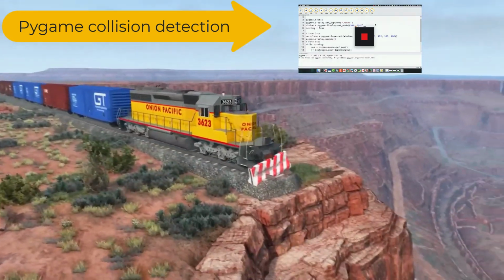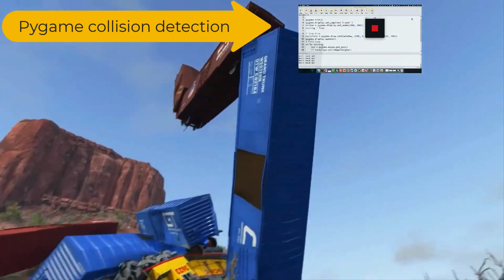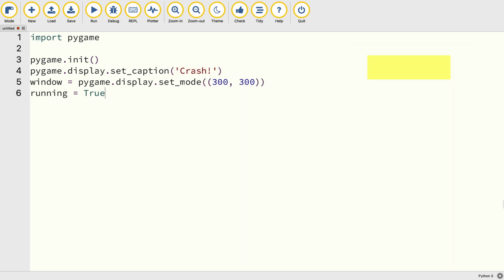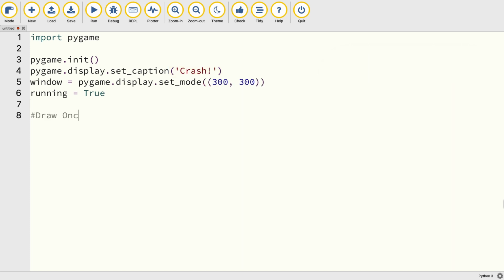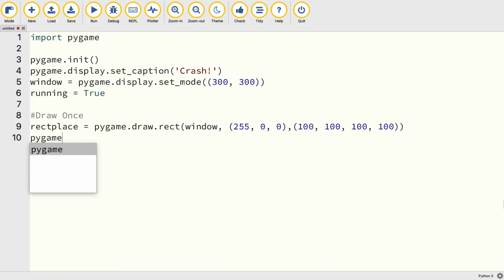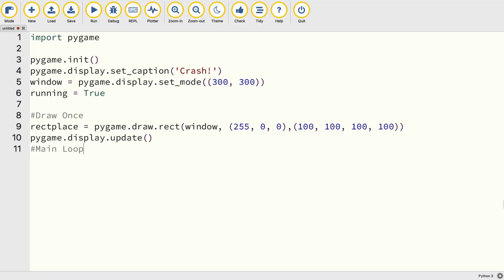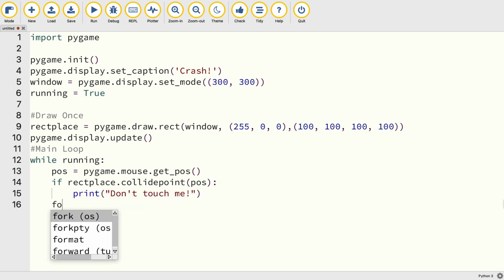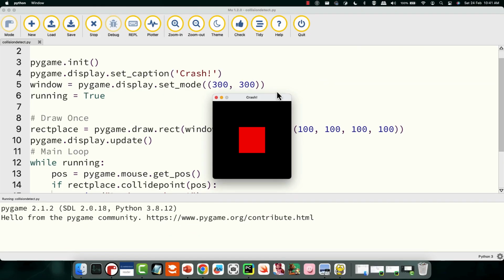How to do collision detection in Pygame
In this video I show you how you can easily do collision detection in Pygame. If you enjoyed this video give it a like and if I get enough likes, then I will show you how to make a Whack a Molegame with only a few more lines of code.

Code editor (Most python editors work, but you might have to install the Pygame library.)